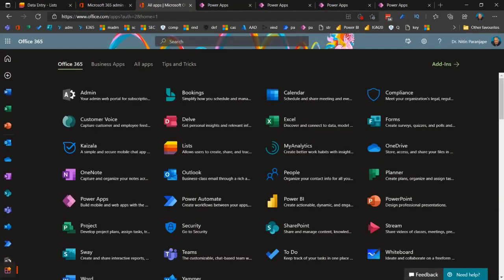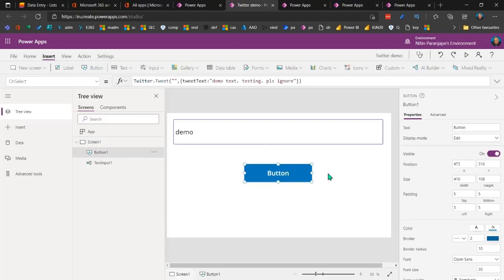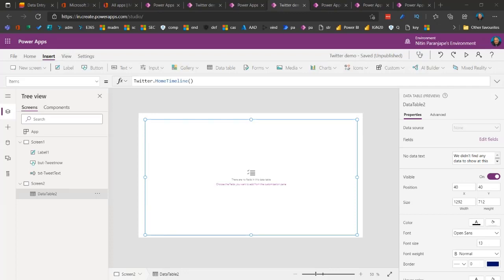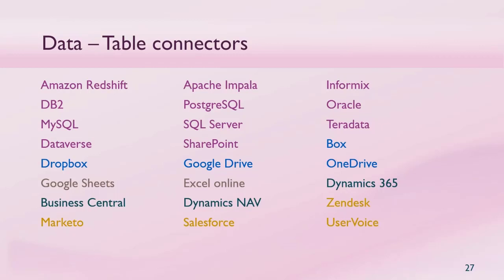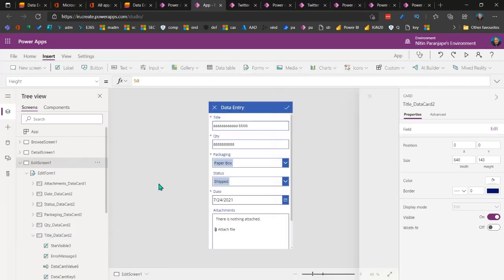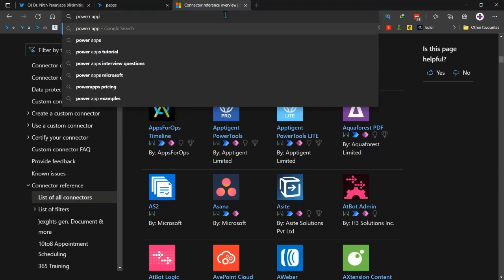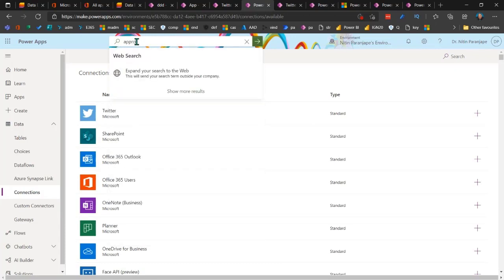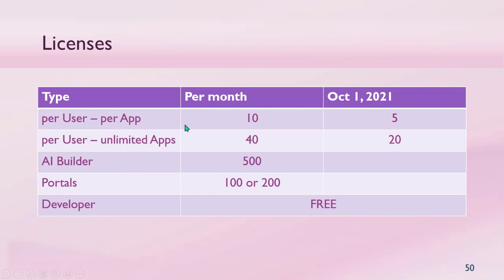Power Apps 2021 for beginners - What - How - Why to use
Event recording. Core concepts, types of Power Apps.
Sample canvas app demos. Guidance on how to learn Power Apps.
Recommendations on where to use Power Apps in business context.

00:00:00 Main event
01:23:55 Question and Answers